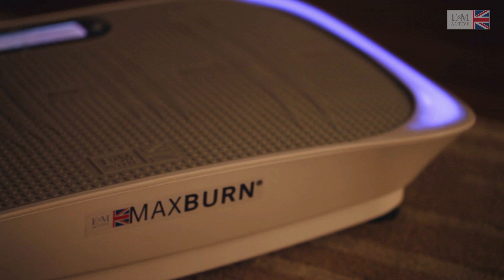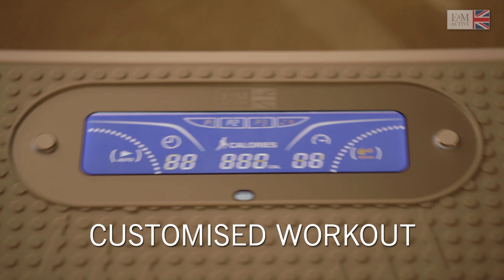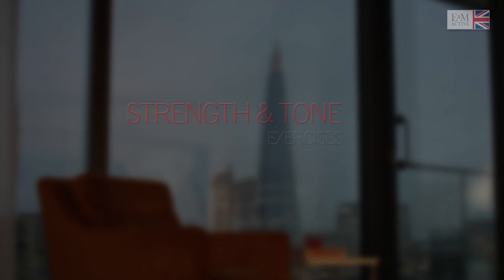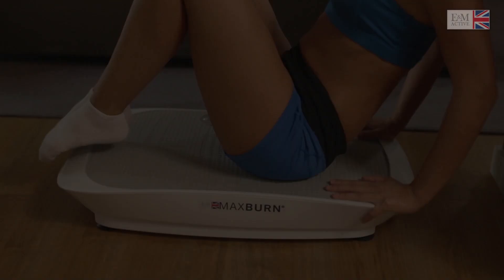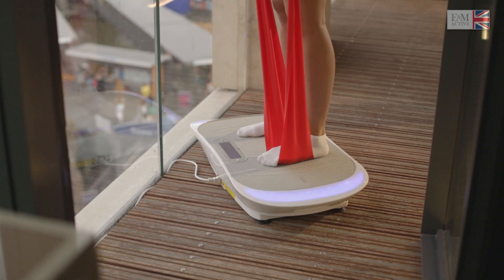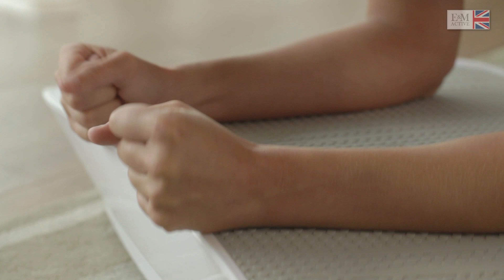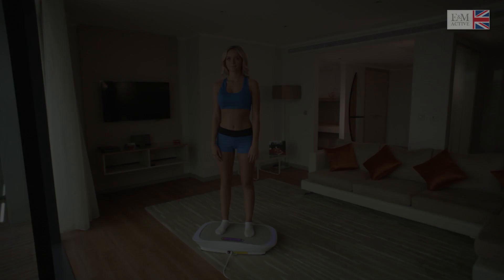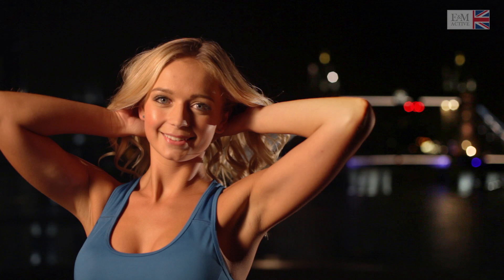MAXBURN fitness plate ~ The Demo Film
MAXBURN from E&M ACTIVE
The fitness plate with vibration synchronised to your music
Maxburn it!

Please consult your physician before embarking on any new exercise routine. No information provided by E&M ACTIVE is to be taken as medical or other health advice pertaining to any individual’s specific health or medical condition.  The rate of calories burned will vary depending on weight, height and metabolism. By watching this video you accept liability of injury sustained from doing the exercises displayed.